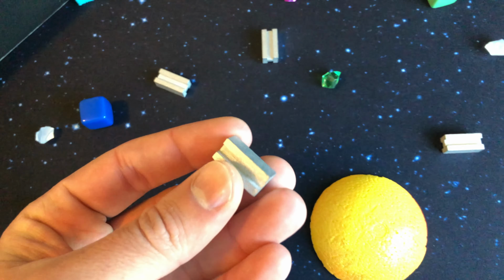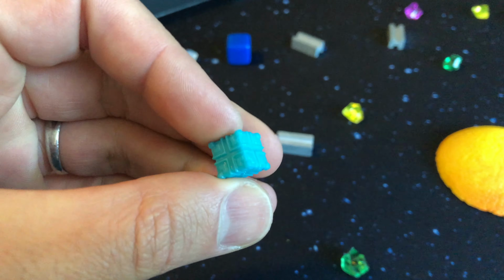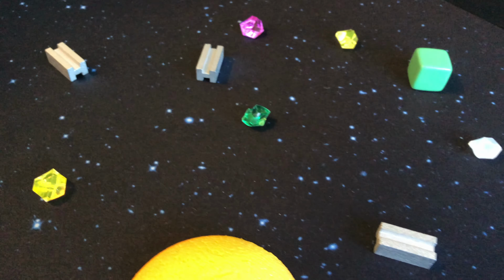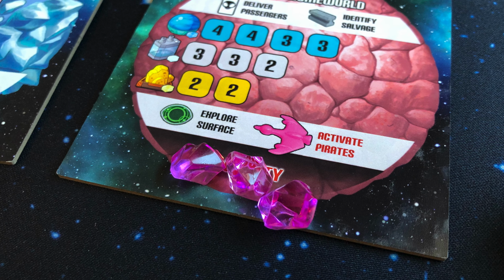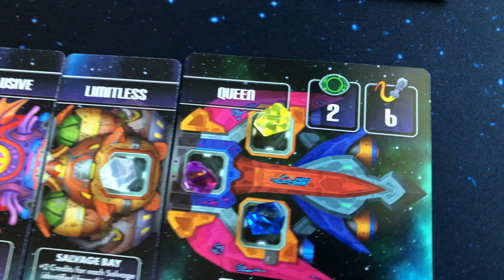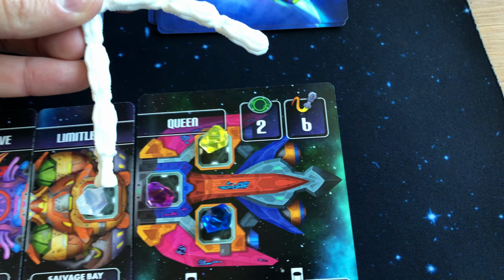Drop Drive - How to Play and Preview - Boardgame Brody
Drop Drive is a hands on exploration sand box game that plays quickly, and is published by Phase Shift Games.